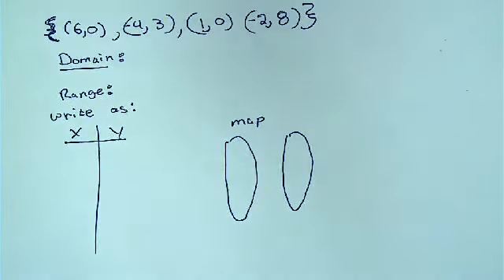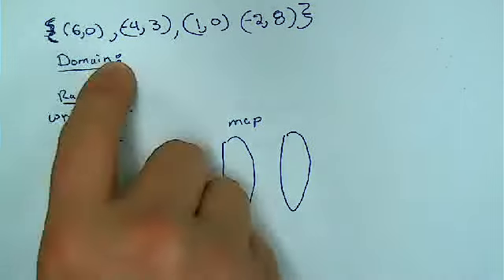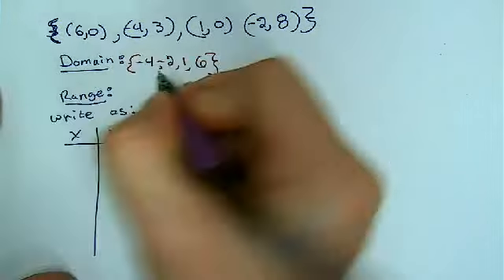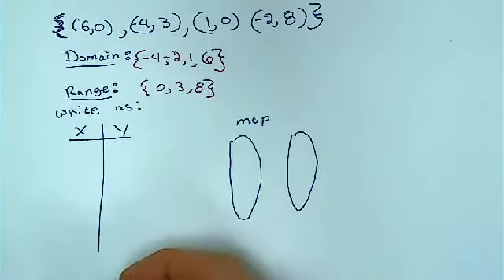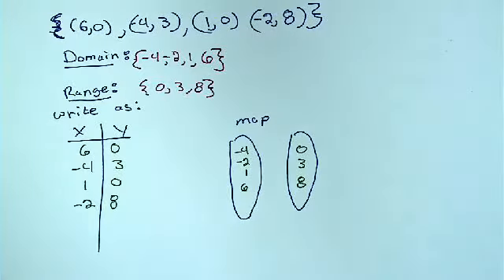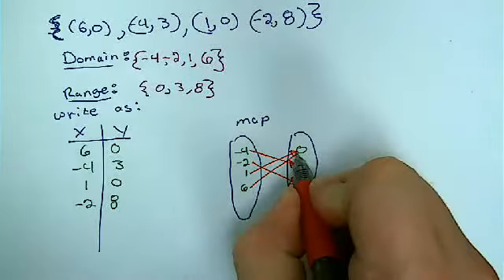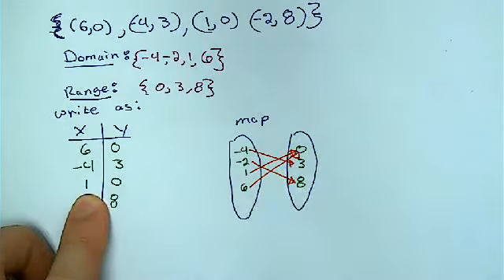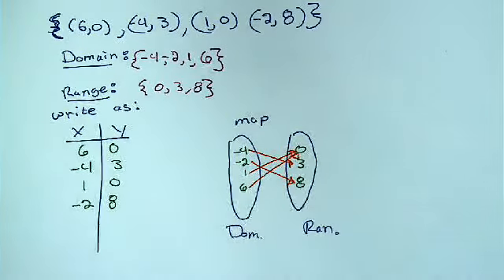Alg 4-2 Class Example 3